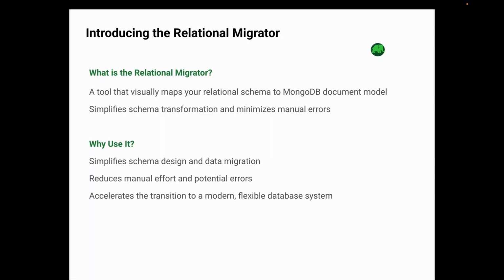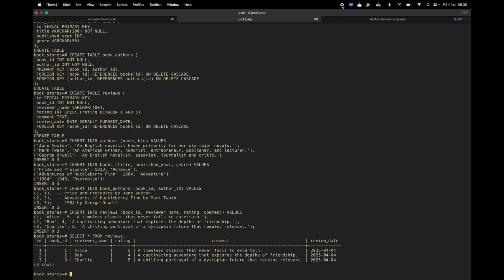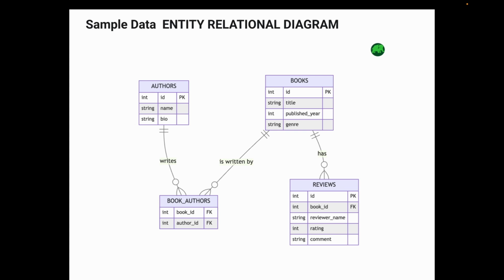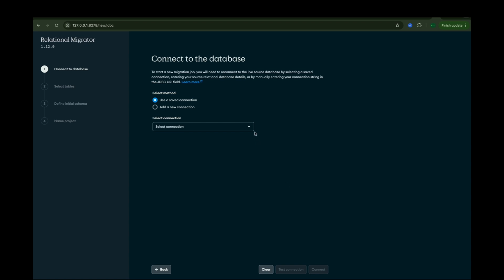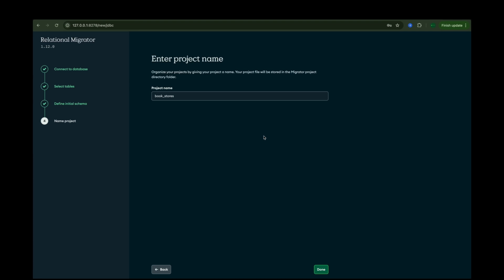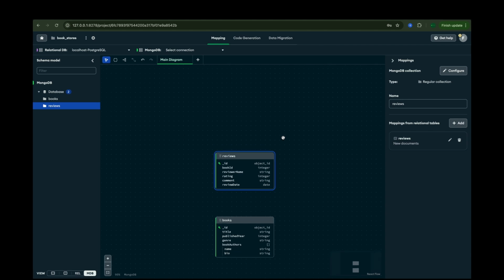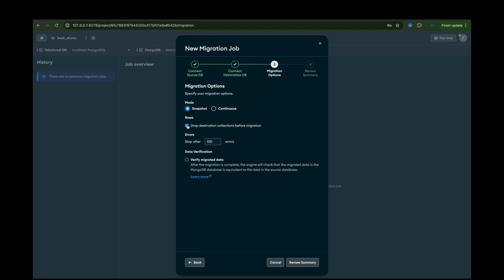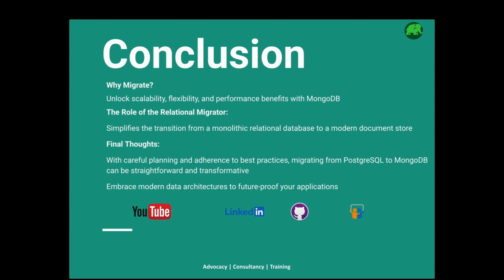PostgreSQL to MongoDB Migration Made Easy with the Relational Migrator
​Embarking on the journey from PostgreSQL to MongoDB? Our comprehensive tutorial simplifies this process using the MongoDB Relational Migrator, a free tool designed to streamline data migration from relational databases to MongoDB. ​

🔑 Key Takeaways:
Understanding the Migration Process: Learn how to transition your data seamlessly from PostgreSQL to MongoDB.​

Utilizing MongoDB Relational Migrator: Discover how this tool facilitates schema analysis, data mapping, and migration execution. ​

Best Practices: Gain insights into optimizing your data model for MongoDB and avoiding common pitfalls. ​

Whether you're a developer, database administrator, or IT professional, this tutorial equips you with the knowledge to modernize your applications by migrating from PostgreSQL to MongoDB efficiently.​